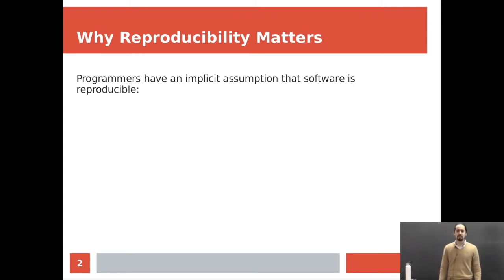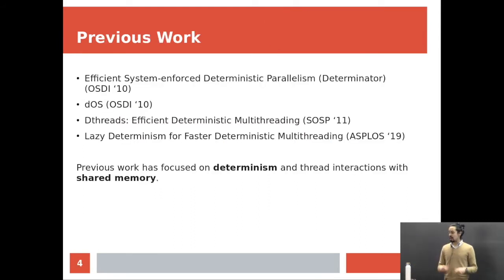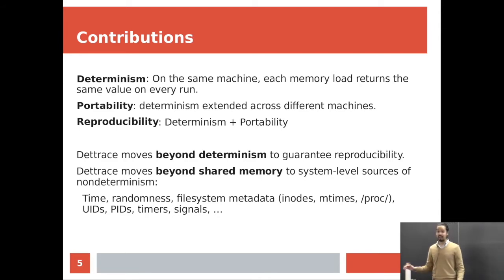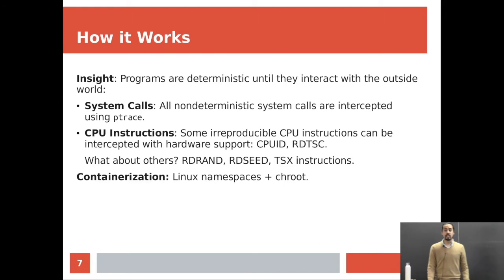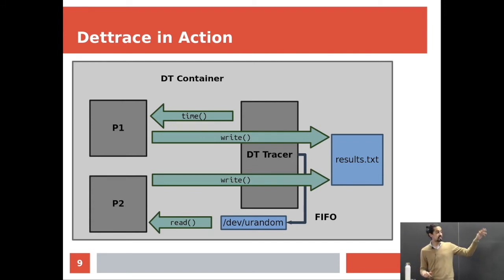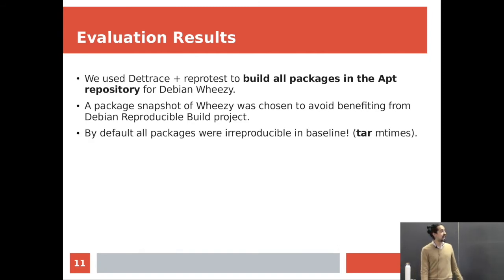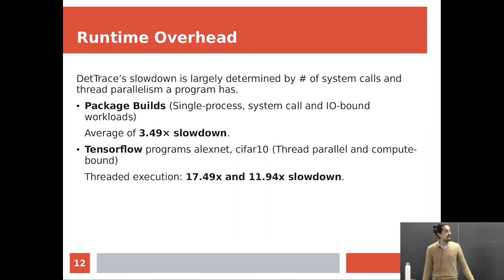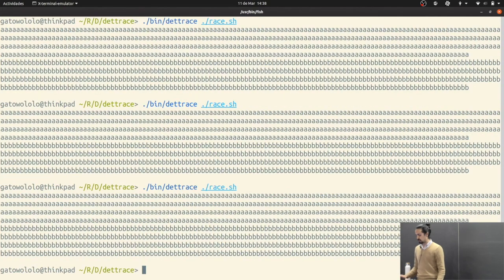ASPLOS'20 - Session 3A - Reproducible Containers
Session 3A: ACID — Trippy!

Title: Reproducible Containers
Presented by: Omar Navarro Leija (University of Pennsylvania)
Authors: Omar Navarro Leija (University of Pennsylvania); Kelly Shiptoski (University of Pennsylvania); Ryan Scott (Indiana University); Baojun Wang (Indiana University); Nicholas Renner (University of Pennsylvania); Ryan Newton (Indiana University); Joseph Devietti (University of Pennsylvania)